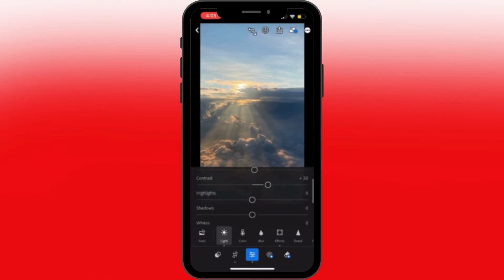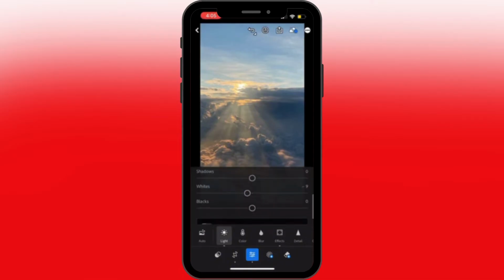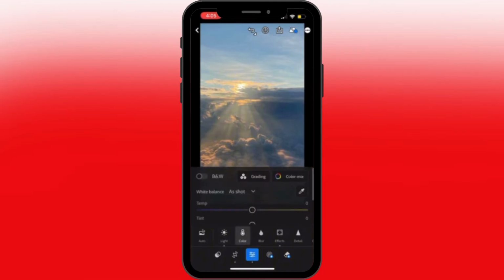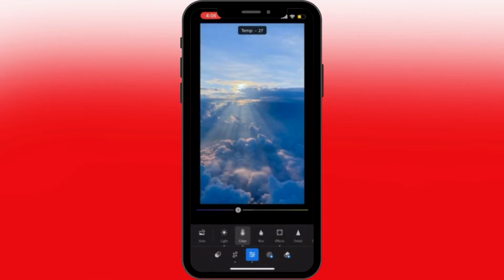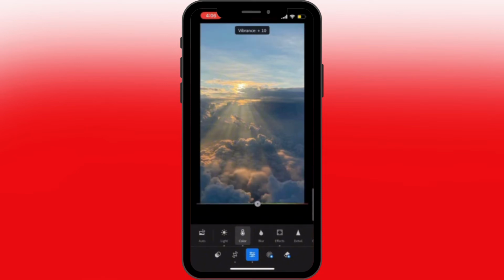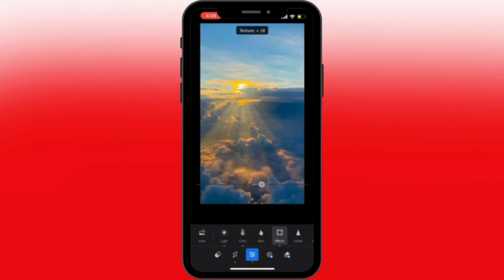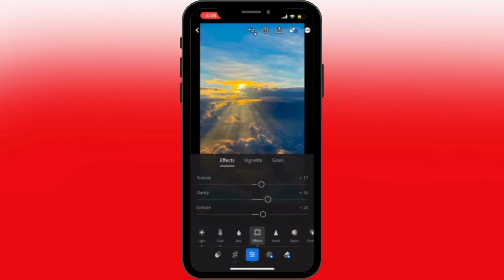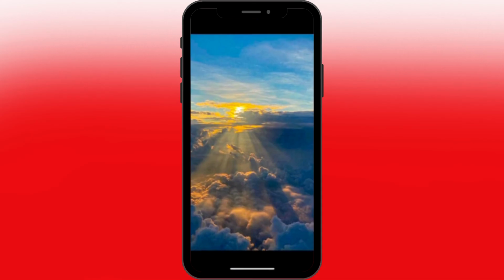How to Edit Sky in Adobe Lightroom 2024?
Want to make your skies pop in your landscape photos? 🌅✨ In this tutorial, we’ll show you how to edit the sky using Adobe Lightroom, turning your ordinary photos into stunning masterpieces. Whether you’re dealing with a dull sky or want to add dramatic effects, Lightroom’s powerful tools have got you covered.

👍 Enjoyed This Tutorial? If this video helped you edit the sky in your photos, don’t forget to hit the like button, share it with fellow photographers, and subscribe to our channel for more Lightroom tutorials and photography tips.